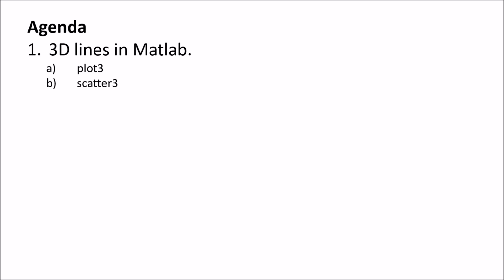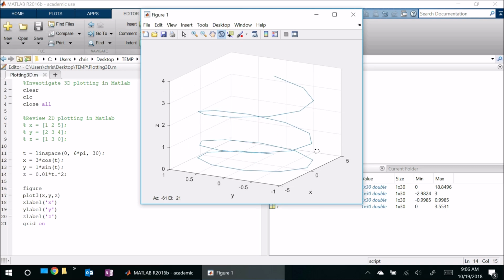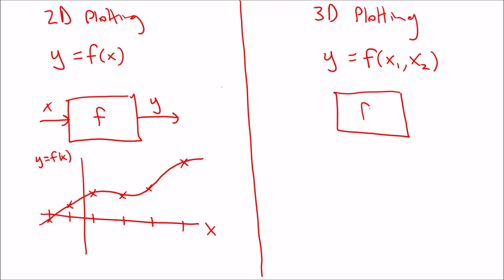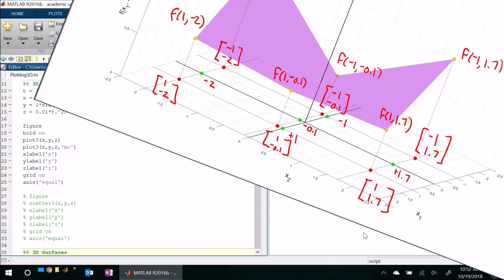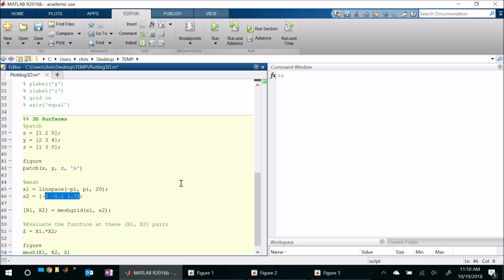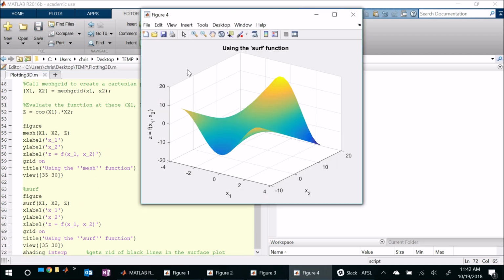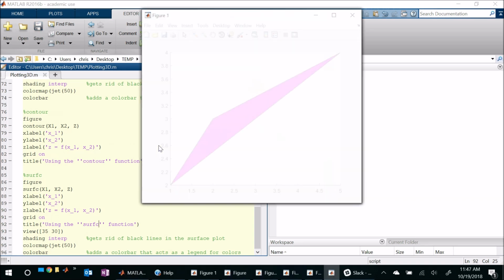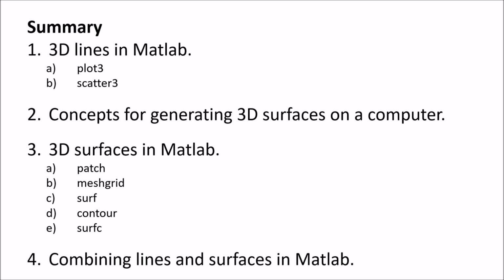3D Plotting in Matlab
This tutorial illustrates how to generate 3D plots in Matlab.  We investigate the concept of how to generate a discrete representation of a continuous, 3D function before looking at tools in Matlab to implement these concepts. Topics include but are not limited to:

-plot3
-meshgrid
-patch
-surf
-contour
-surfc